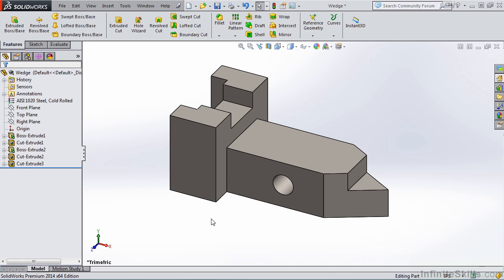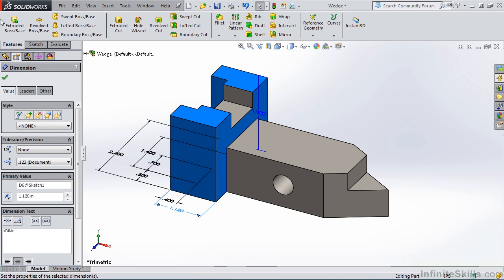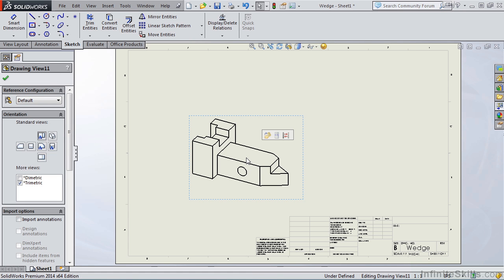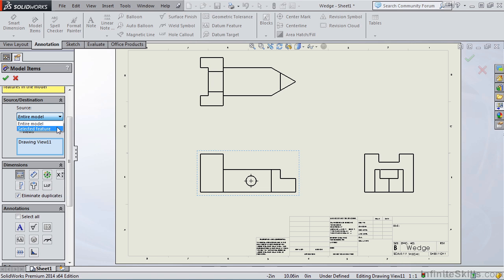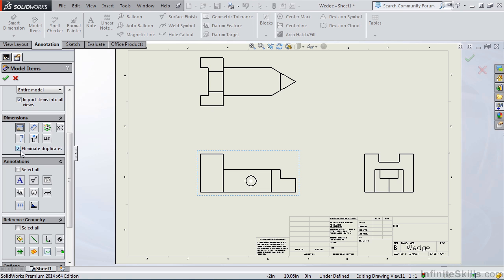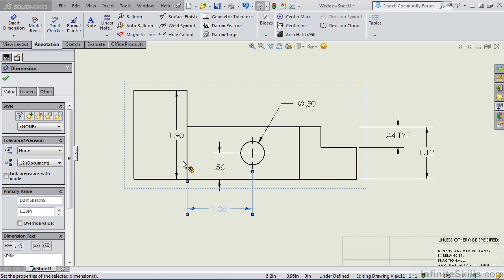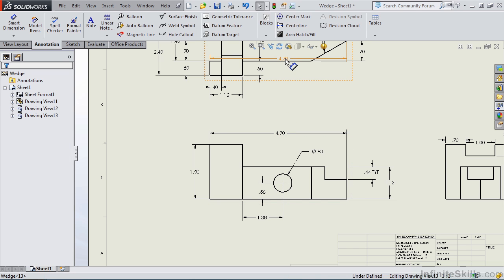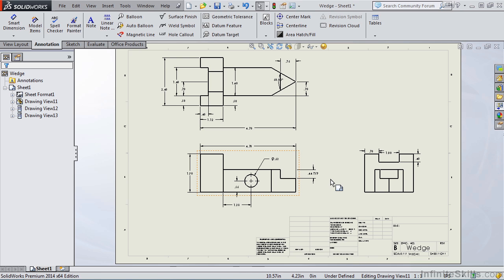09 Drawing Annotations 02 Driving Dimensions